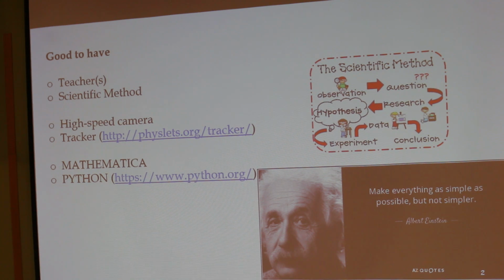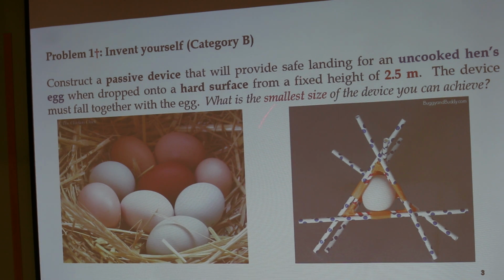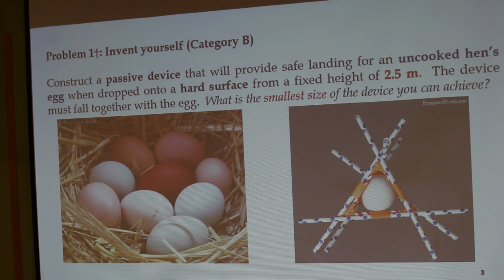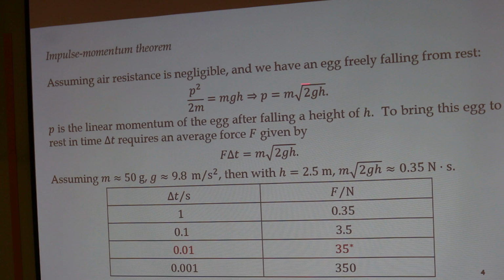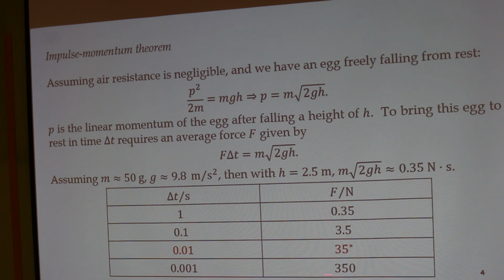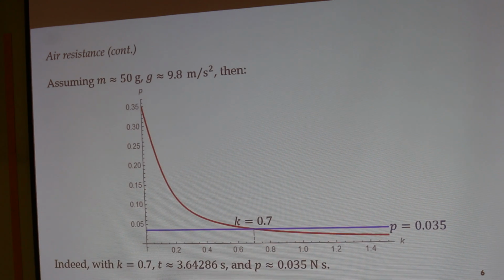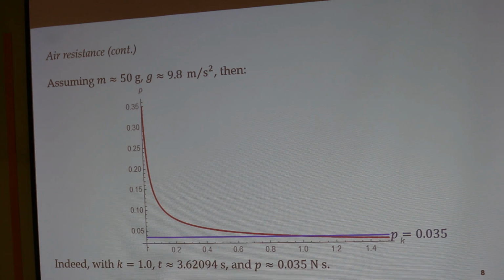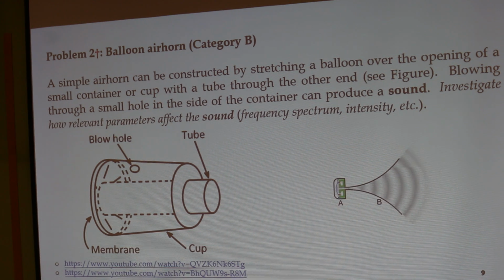sypt17 problems part 1 of 9